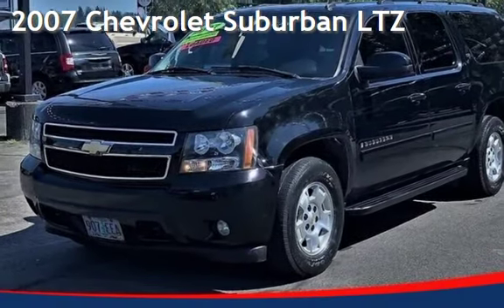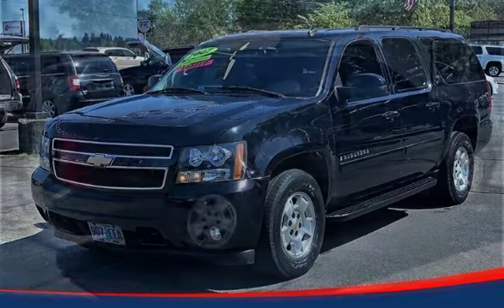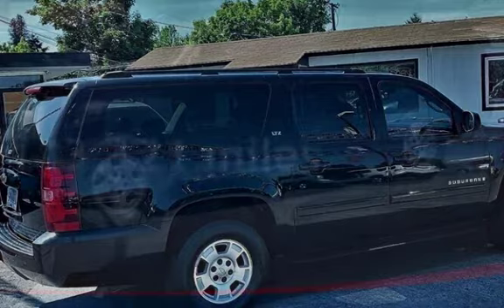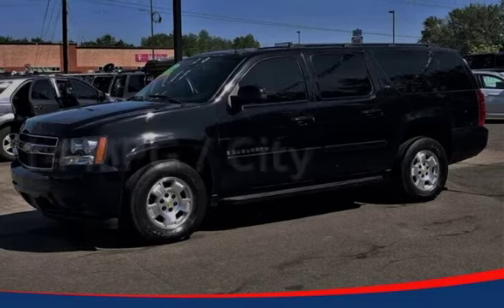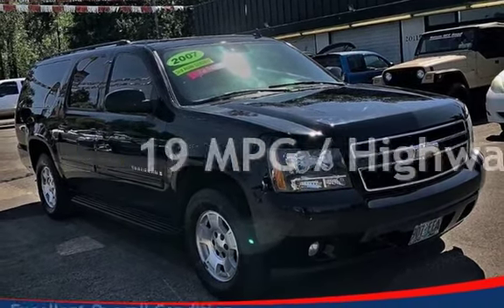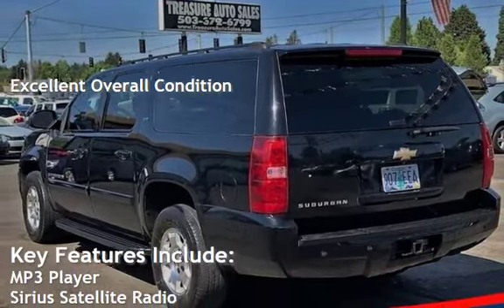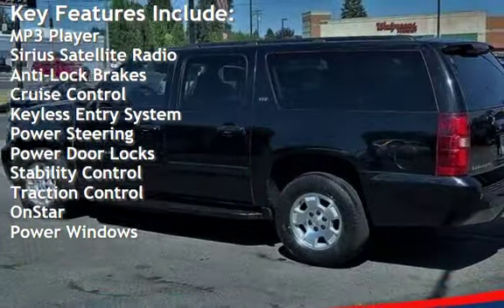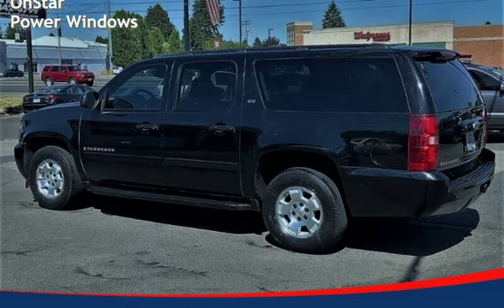2007 Chevrolet Suburban LTZ for sale in Gladstone, OR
-- INSTALLED FEATURES: Front air conditioning, Front air conditioning zones: dual, Rear air conditioning zones: single, Rear air conditioning: independently controlled, Airbag deactivation: occupant sensing passenger, Front airbags: dual, Antenna type: element, Auxiliary audio input: MP3, In-Dash CD: MP3 Playback, Radio data system, Radio: AM/FM, Satellite radio: SiriusXM, Speed sensitive volume control, Total speakers: 8, ABS: 4-wheel, Electronic brakeforce distribution, Front brake diameter: 13.0, Front brake type: ventilated disc, Front brake width: 1.18, Rear brake diameter: 13.5, Rear brake type: ventilated disc, Rear brake width: 0.79, Armrests: rear center folding with storage, Cargo area floor mat, Floor mat material: rubber/vinyl, Floor mats: front, Steering wheel trim: leather, Cargo area light, Center console: front console with storage, Cruise control, Cupholders: front, Dimming rearview mirror: auto, Multi-function remote: keyless entry, One-touch windows: 1, Overhead console: front, Power outlet(s): 12V cargo area, Power steering, Reading lights: front, Retained accessory power, Steering wheel mounted controls: audio, Steering wheel: tilt, Storage: cargo tie-down anchors and hooks, Vanity mirrors: dual illuminating, Liftgate window: manual flip-up, Rear door type: liftgate, 4WD selector: electronic hi-lo, 4WD type: part time w/ on demand setting, Axle ratio: 3.73, Center differential: mechanical, Locking differential: center, Battery saver, Cylinder deactivation, Running boards: step, Clock, Compass, External temperature display, Gauge: tachometer, Trip computer, Warnings and reminders: low fuel level, Daytime running lights, Headlights: auto delay off, Side mirror adjustments: power, Side mirrors: driver side only heated, Roof rack, Child safety door locks, Child seat anchors, Front seatbelts: center lap belt, Rear seatbelts: center 3-point, Seatbelt pretensioners: front, Driver seat manual adjustments: reclining, Driver seat power adjustments: height, Front headrests: adjustable, Front seat type: 40-20-40 split bench, Passenger seat manual adjustments: 4, Rear headrests: adjustable, Rear seat folding: split, Rear seat type: 60-40 split bench, Third row headrests: 2, Third row seat folding, Third row seat type: 50-50 split bench, Upholstery: premium cloth, 2-stage unlocking doors, Anti-theft system: alarm with remote, Power door locks, Stability control, Traction control, Front shock type: gas, Front spring type: coil, Front stabilizer bar, Front struts, Front suspension classification: independent, Front suspension type: upper and lower control arms, Rear shock type: gas, Rear spring type: coil, Rear stabilizer bar, Rear suspension classification: solid live axle, Rear suspension type: multi-link, Phone antenna, Phone: hands free, Satellite communications: OnStar, Spare tire mount location: underbody, Spare tire size: full-size matching, Spare wheel type: alloy, Tire Pressure Monitoring System, Tire prefix, Tire type: all season, Wheel locks: spare only, Tow hooks: front, Trailer hitch, Trailer wiring, Front wipers: intermittent, Power windows, Rear privacy glass, Rear wiper: intermittent, Window defogger: rear